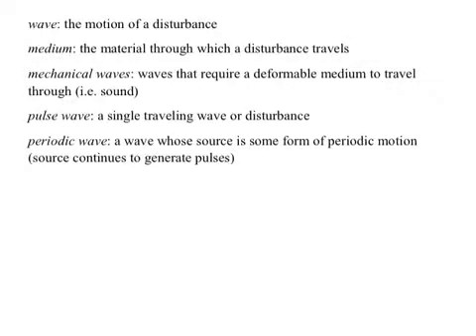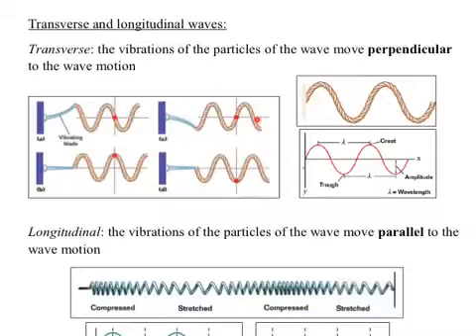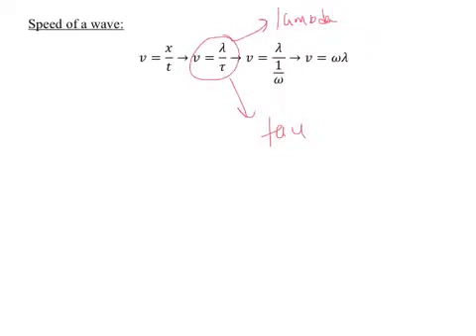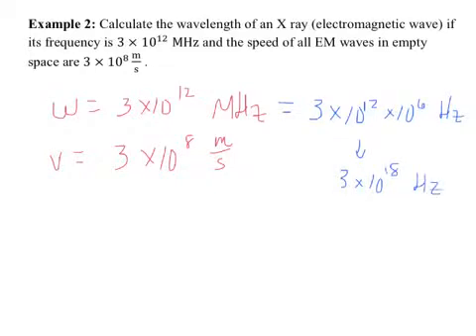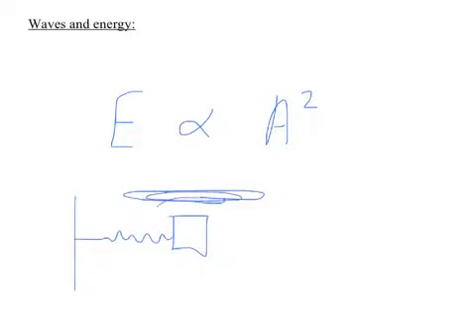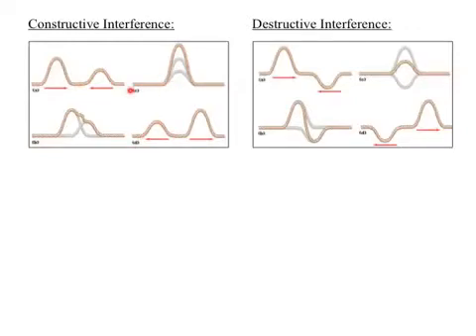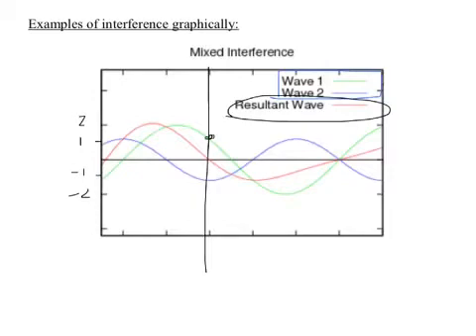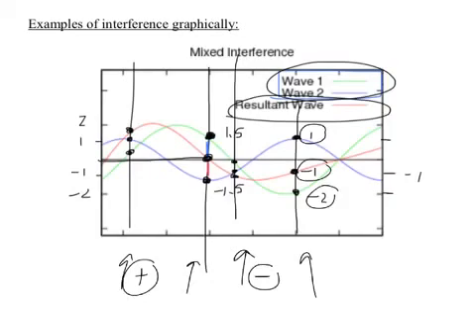13-3 & 13-4 - MH - Properties and Interactions of Waves